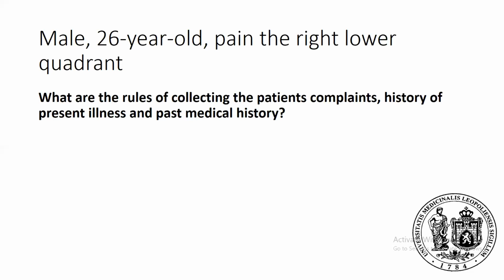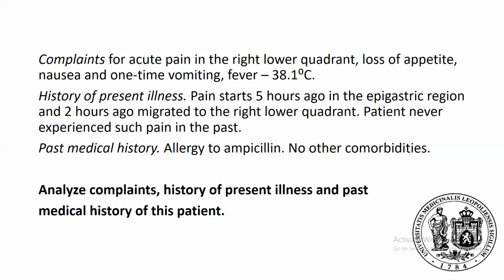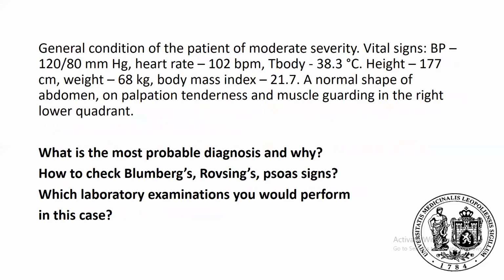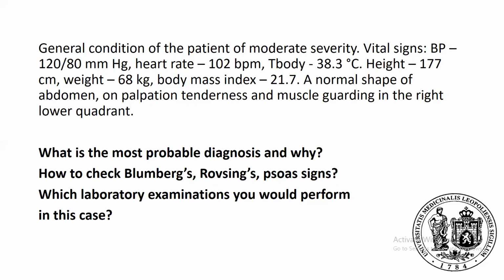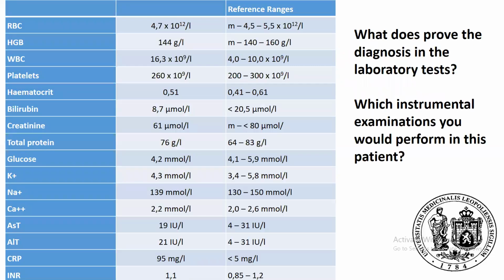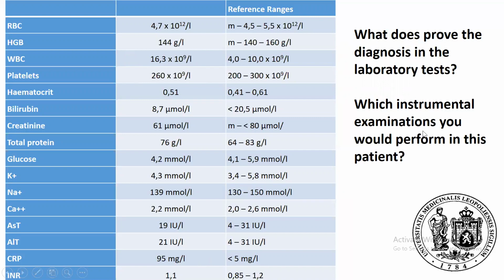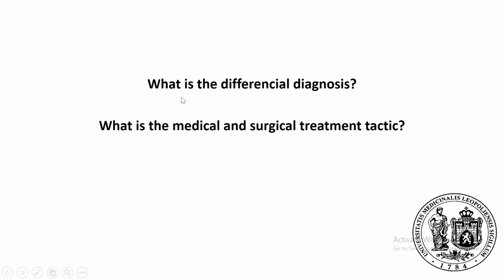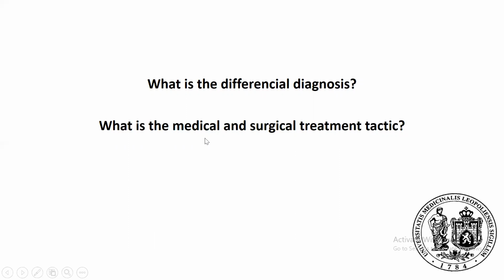Surgical clinical scenario Station, Objective structured clinical examination (OSCE), 2020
Explanation for Surgical clinical scenario Station for Objective structured clinical examination, Danylo Halytsky Lviv National Medical University, 2020.

Contrary to OSCE held in 2019, when teacher was only listening to students answer, in 2020 teacher can ask you any question during your answer!
Be calm and pass the exam!